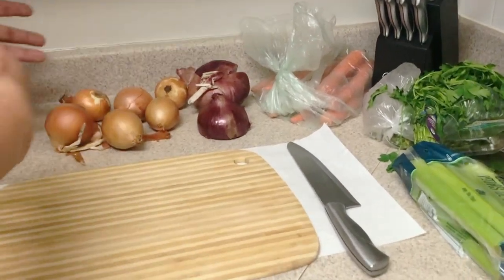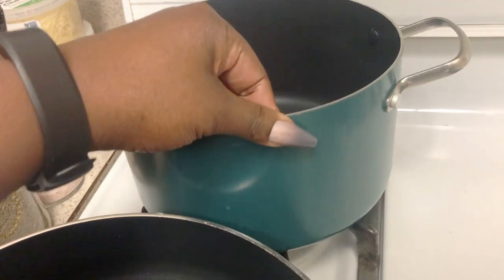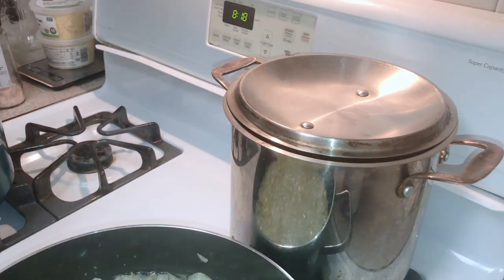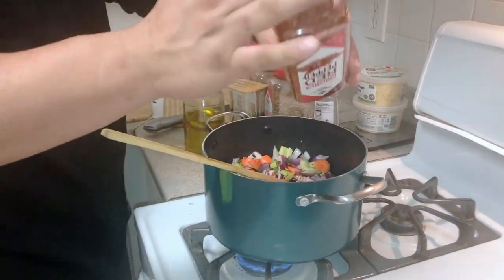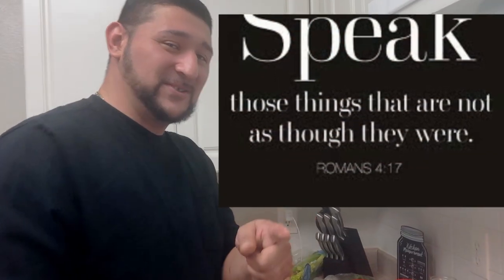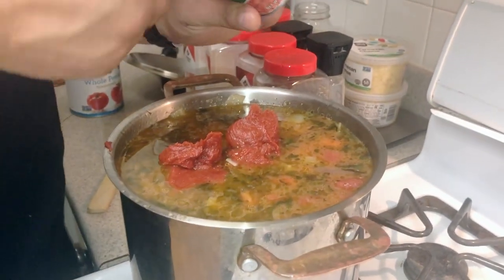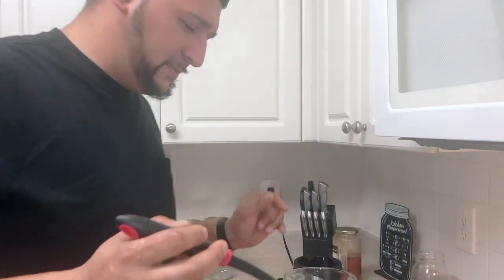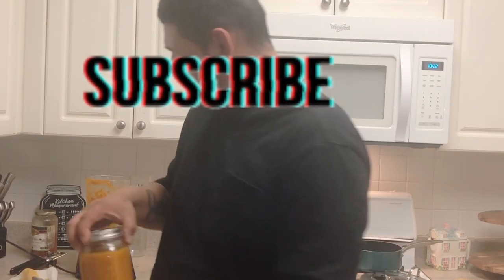Chit Chatty: How To Prepare Homemade Tomato Sauce AKA "Cerna Sauce"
Hey guys, if you interested in learning how to make your very own tomato sauce at home you are in the right place. Cook with us. If you make the sauce please drop a picture in the comments below and let us know whats your favorite way to serve tomato sauce.